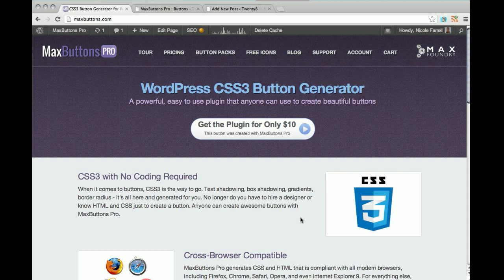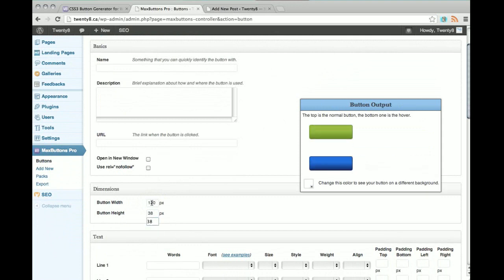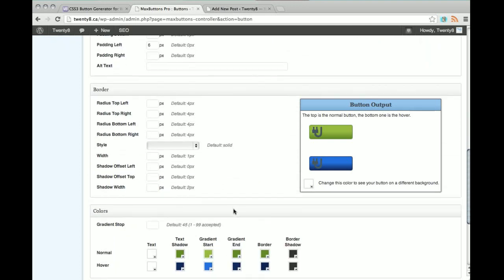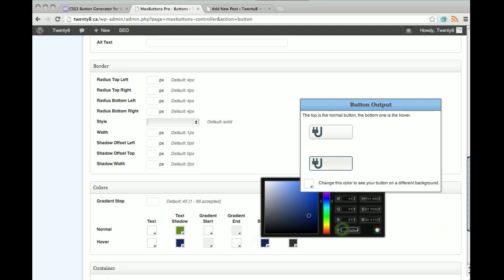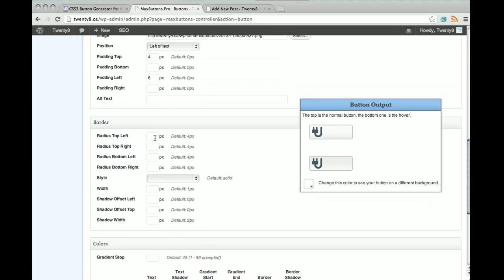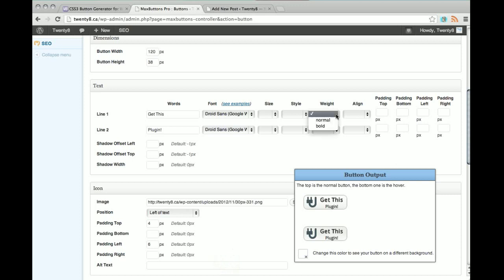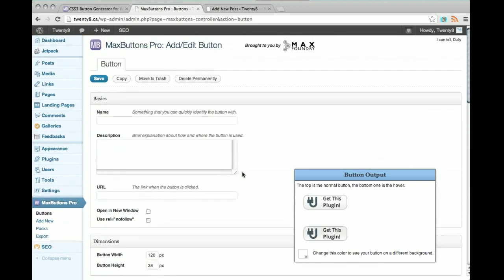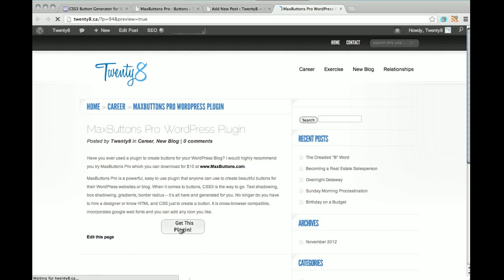Create a CSS3 Button With MaxButtons Pro and Add it to Your Site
Using the MaxButtons Pro plugin from Max Foundry, create a button and add it your website or blog. This video shows how you can add an icon, change the size and shape of the button and select the colors for the regular and hover state.